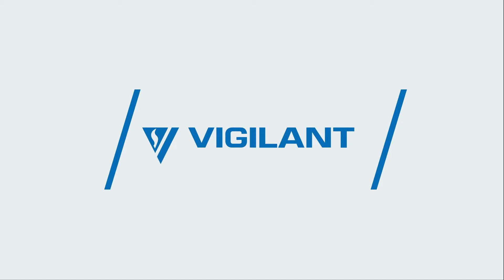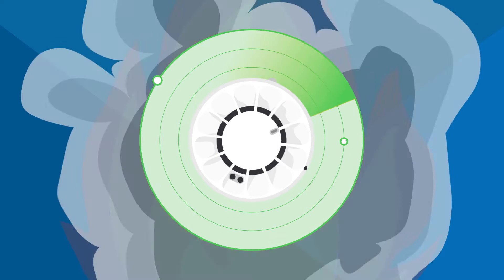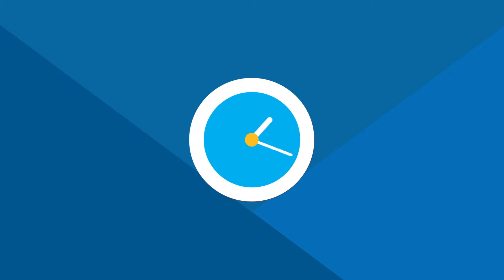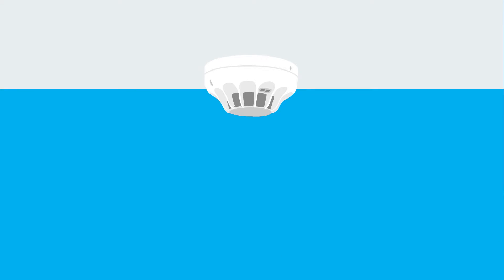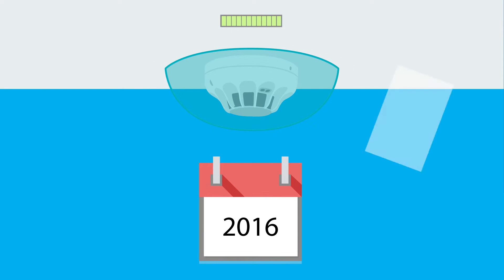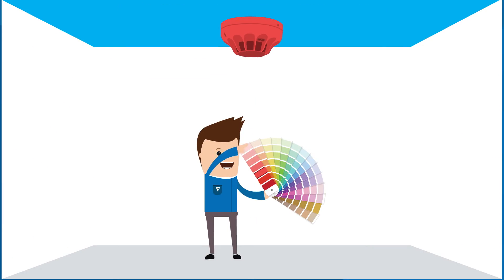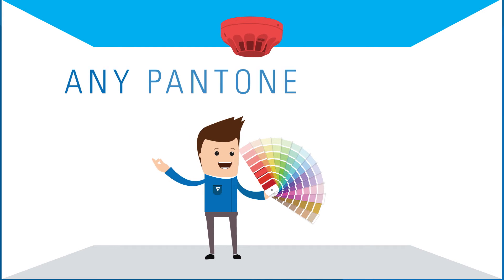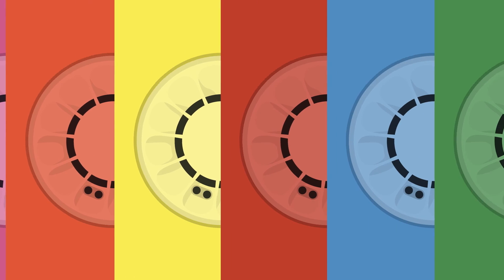VIGILANT Gen6 Fire Detectors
With innovative new technology, our Generation 6 Vigilant fire detector range is optimised for safety and efficiency.

Our Gen6 fire detection range is one of the most intelligent systems on the market. Its range of sensors monitors smoke, heat and smoke/heat in concert, accurately determining the presence of fire.

The detectors do not respond to steam – making them extremely versatile and applicable to all industry settings (especially commercial kitchens and hotel rooms).

Each Gen6 fire detector also features a redesigned smoke chamber, improved insect screen and advanced tropicalisation.

Gen6 products work with our VIGILANT MX1 Network panels (and associated peripheries). The powerful combination offers the most effortless and comprehensive fire detection solution. It facilitates seamless integration and operation, and enables you to control various sites and systems from the one location.

The Gen6 range is ‘backward and forward’ compatible. So whether your fire detection system is several years old, or you wish to upgrade in the future, you don’t have to worry about the costs associated with overhauling what you’ve got. Simply install our Gen6 fire detectors anytime – and rest assured it will remain a valuable long-term investment.

Better yet, the Gen6 range is entirely non-proprietary. You can enjoy the freedom to choose any trained technician to service your Tyco fire detection products. Unlike proprietary products, you are not limited to only dealing with the manufacturer.

Save cost. Save time. Save lives.